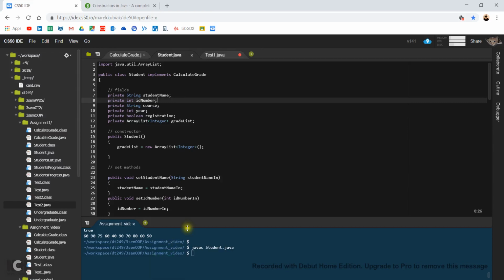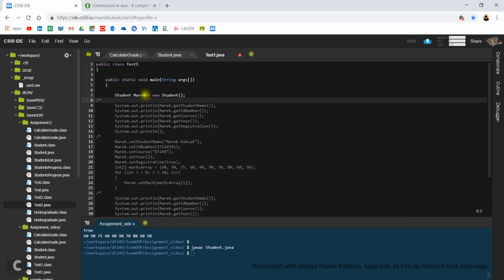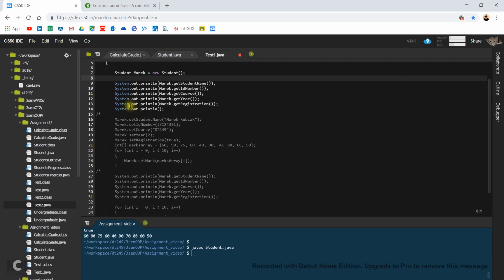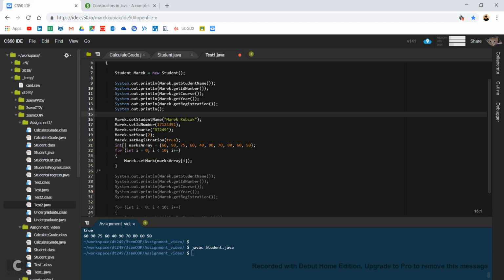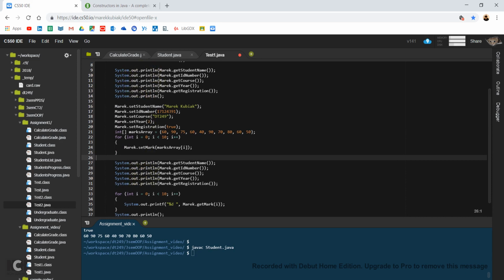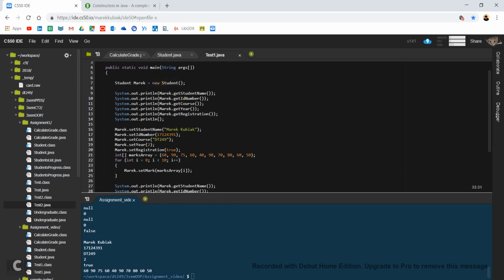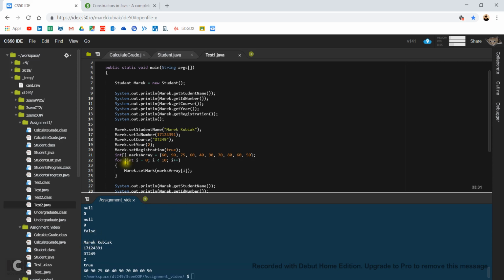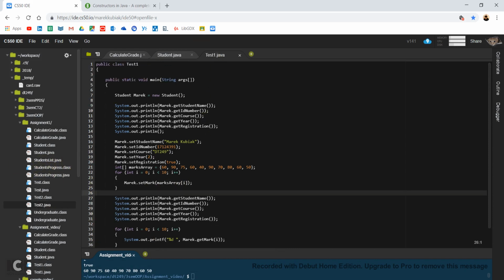OOP 04 Assignment1 Testing Student Class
Quick test on what we have created up until now